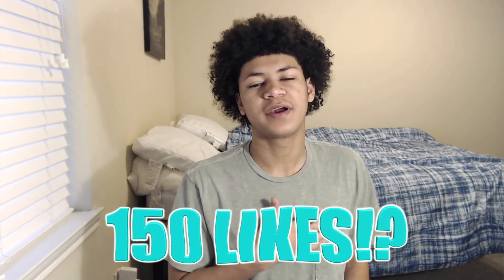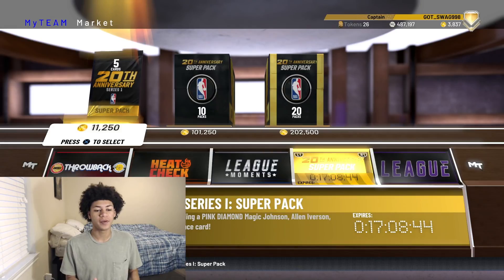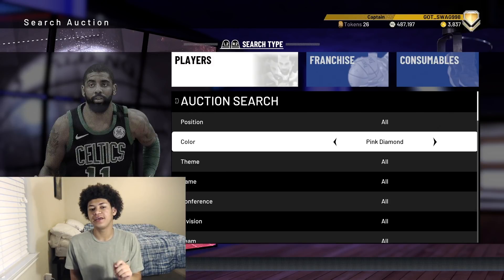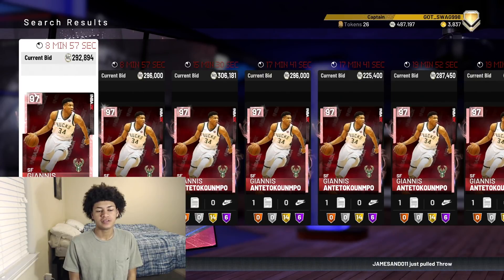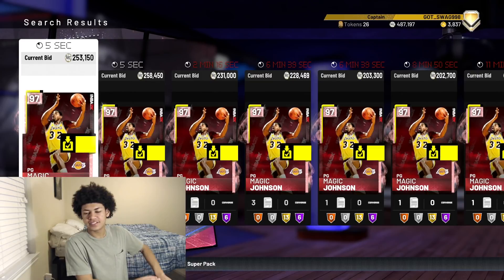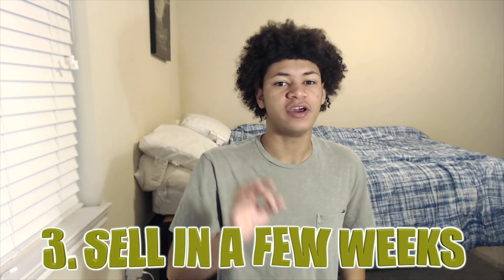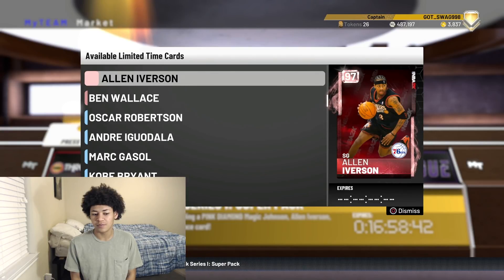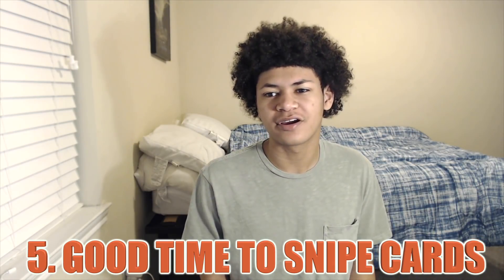OMG HUGE MARKET CRASH RIGHT NOW!! TAKE ADVANTAGE OF THIS RIGHT NOW IN NBA 2K19 MYTEAM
IN THIS VIDEO I TOLD YOU GUYS HOW TO TAKE ADVANTAGE OF THE MARKET CRASH IN NBA 2K19 MYTEAM!